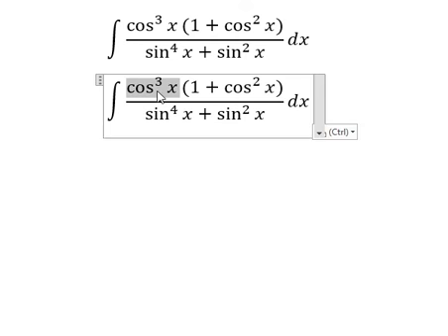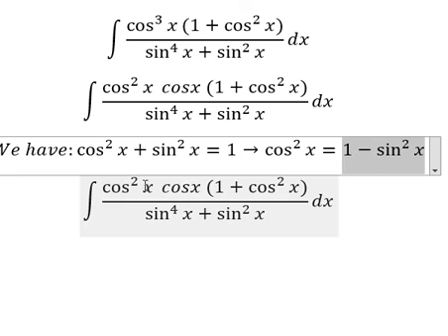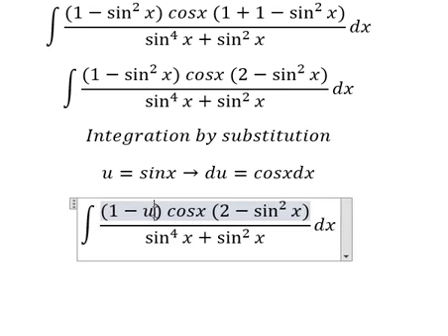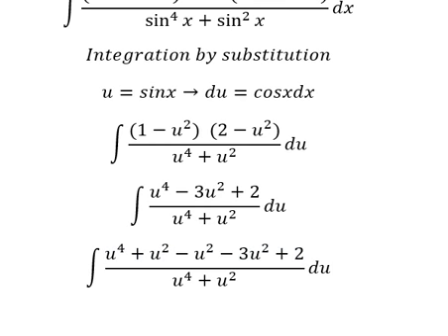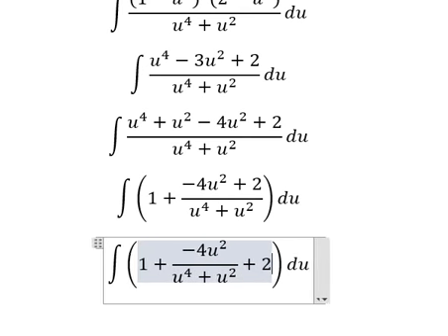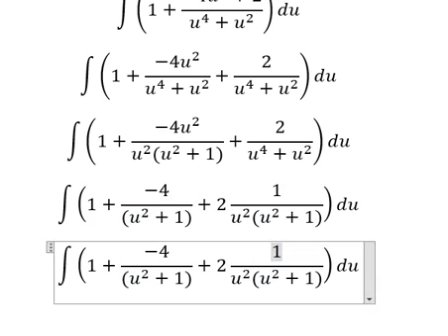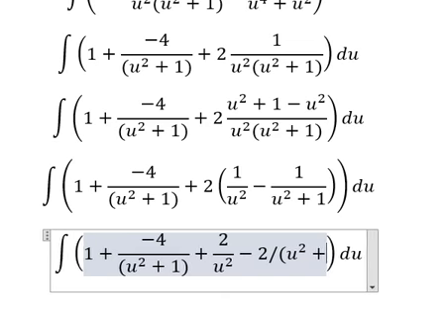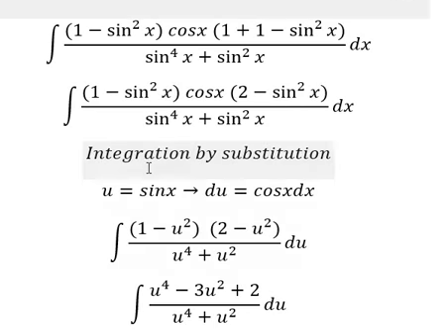Calculus: Integral ∫ (cos^3 ⁡x (1+cos^2⁡ x))/(sin^4⁡ x+sin^2 ⁡x ) dx - Integration by substitution